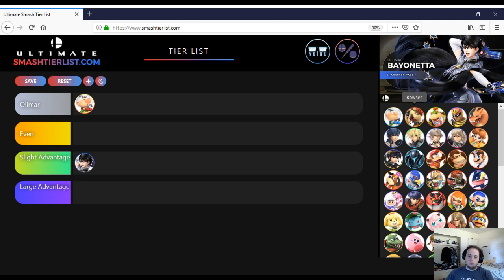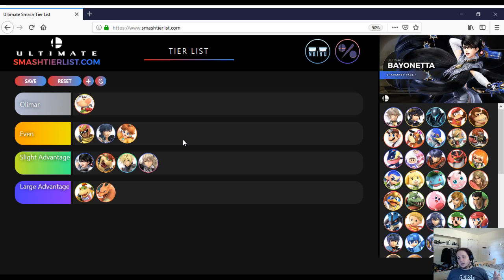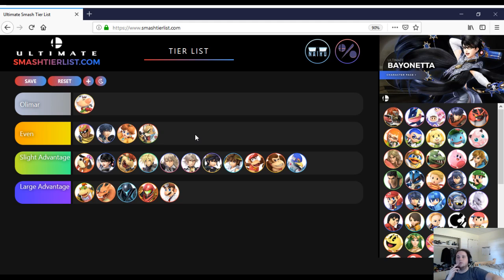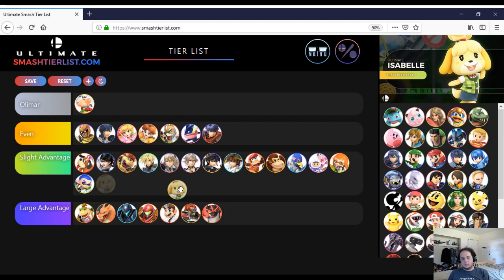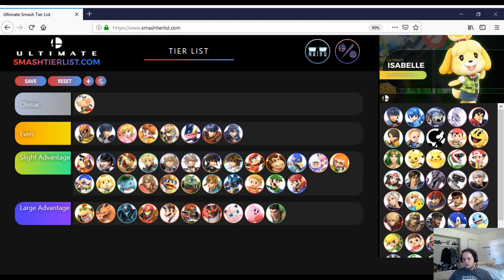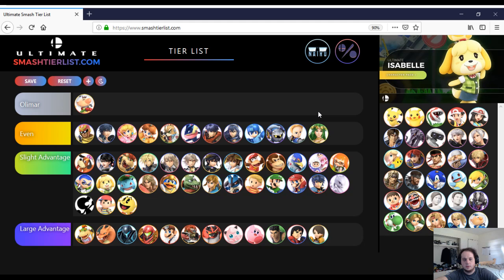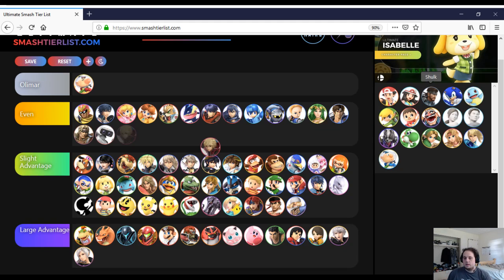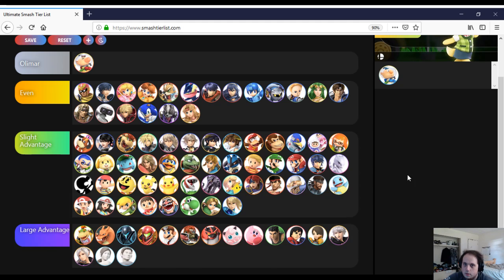Olimar Match Up Chart discussion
Creating of my first Ultimate Match Up Chart. Characters are done in alphabetical order